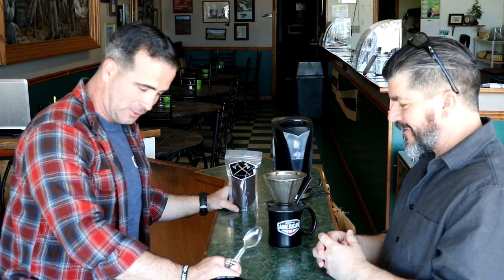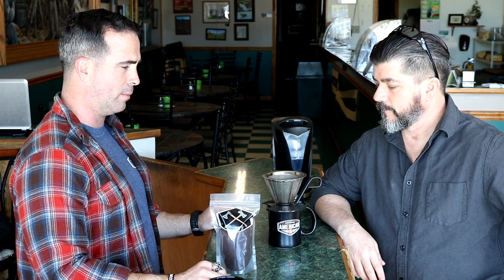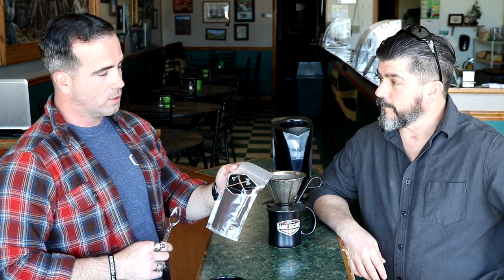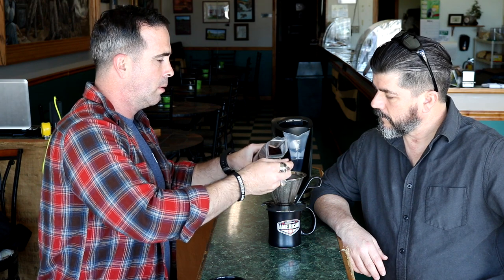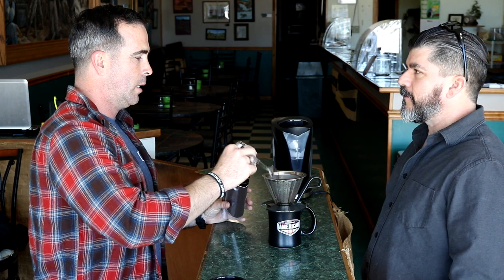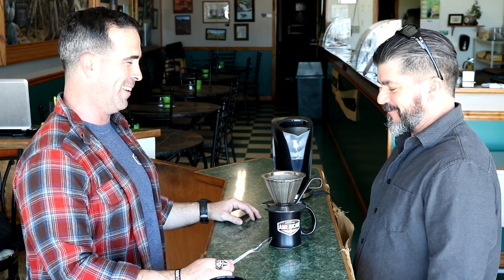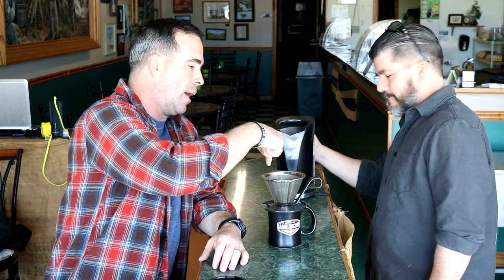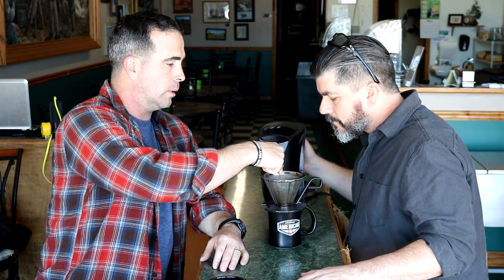Half of Uncle Sugars Magic Circus (USMC)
Its been a long time coming, but we were able to get half of the Uncle Sugars Magic Circus crew in the shop to enjoy a cup of coffee and tell what the show is all about.